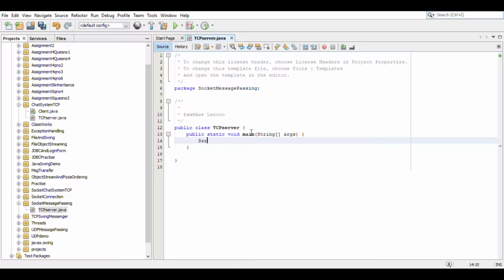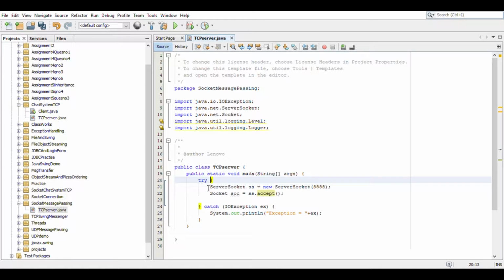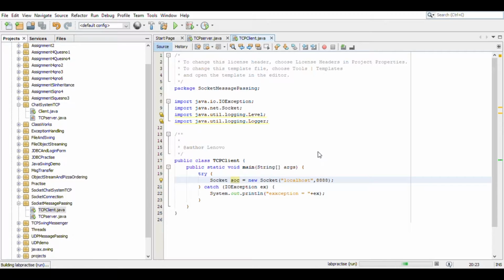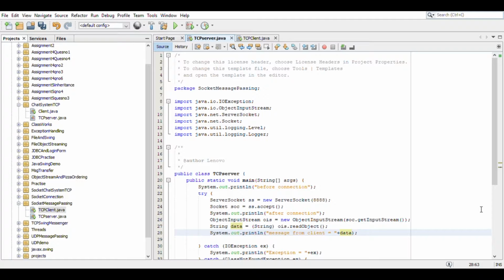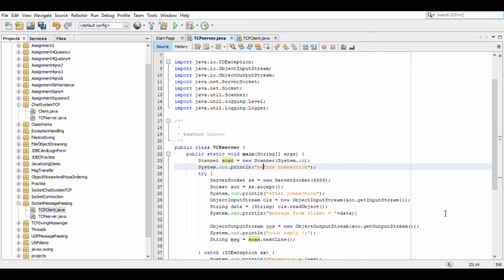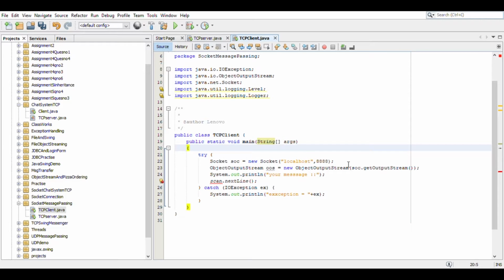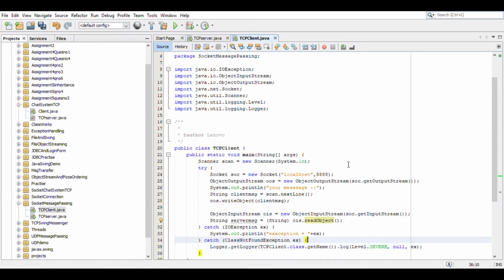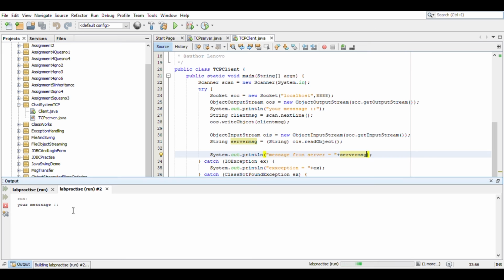JavaTCPSocket chat system(tutorial)- Netbeans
Creating one way chat system in java using socket package.